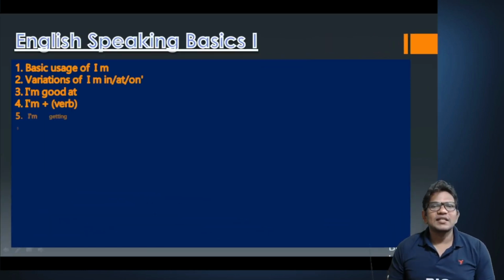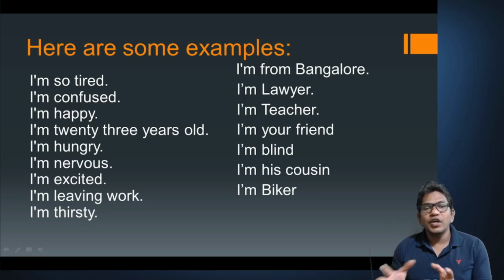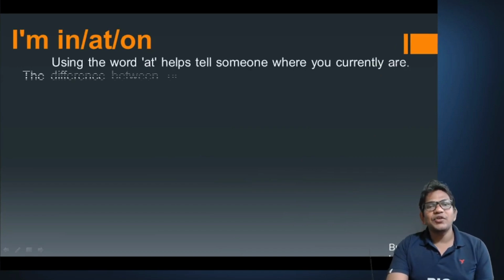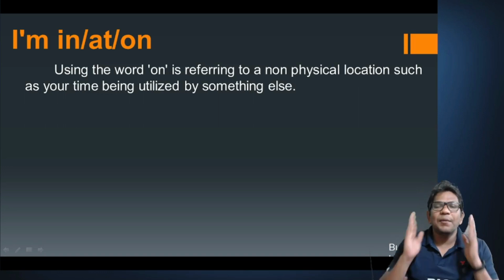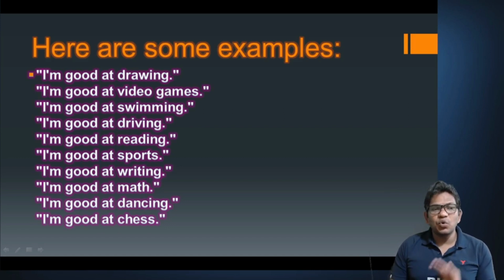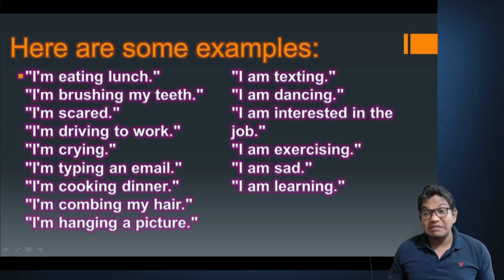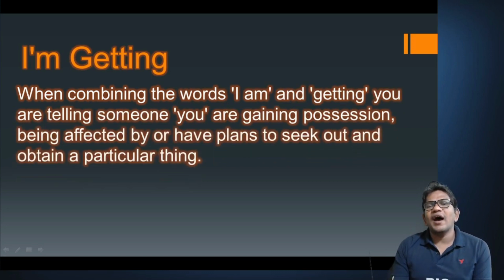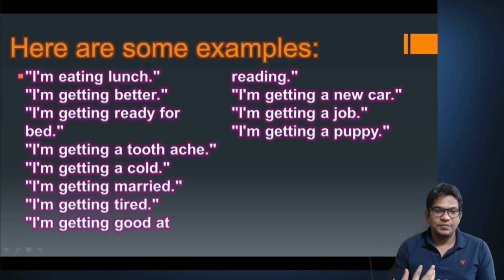Spoken English | Spoken English Videos | Spoken English for Beginners | Complete Course | Day-1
Spoken English | Let's Speak in English | English speaking Basics | Complete course How to speak fluent English Day-1